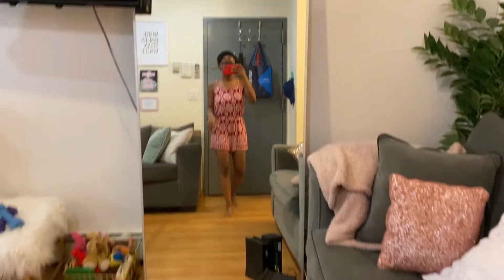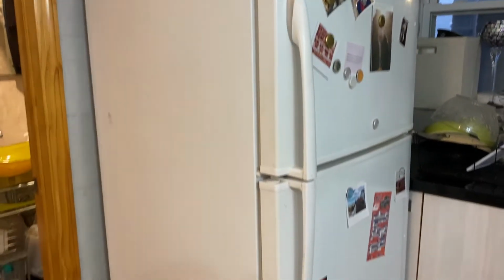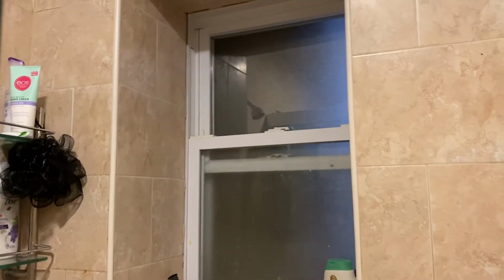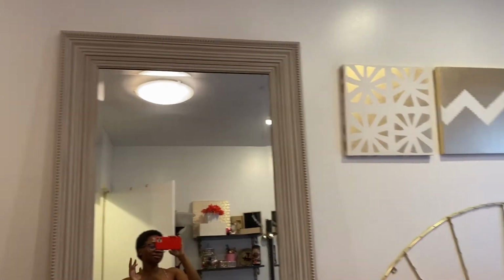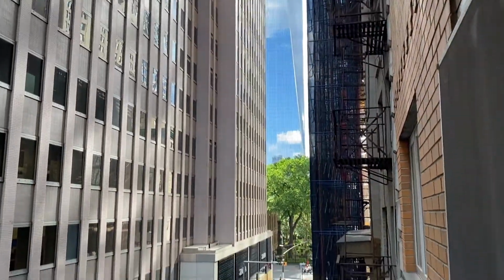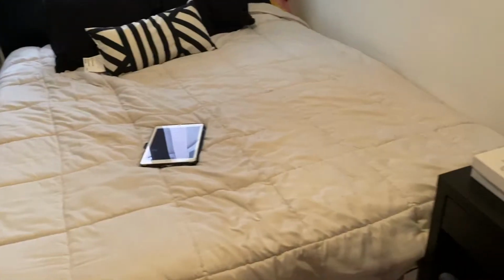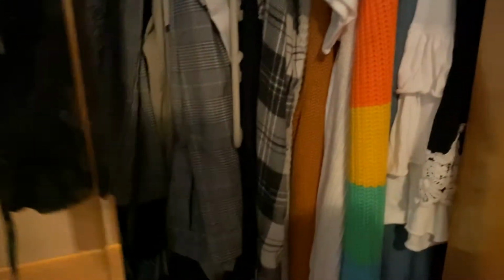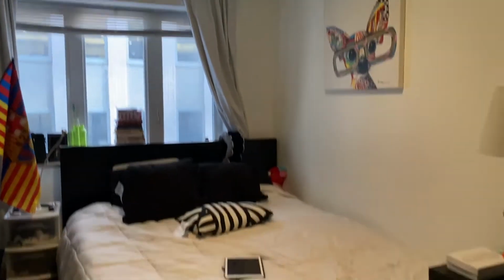NYC APARTMENT TOUR - WHAT $1650 GETS YOU IN FIDI! | WHERE'S WEEWOO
PLAY ME AT 2X SPEED!
Sad to leave the city, but excited to save some money! 🤑🤑

Deets:
$1550 + $100 utilities / person
= $3300 for the entire apartment
Flex 2 Bed/1 Bath in a 4th-floor walkup
No W/D but Wash and Fold across the street!

This is the second apartment I have lived in while I have been in New York. First I was Queens and then I finally made the jump into Manhattan! I was so excited to move into a big girl apartment in Manhattan closer to my friends, especially in the Financial District!

Sign up for Digit and earn $5 to start your savings!